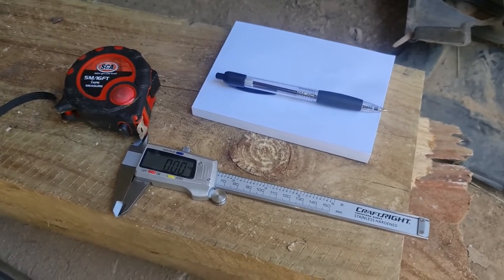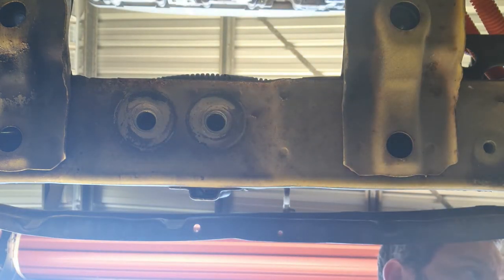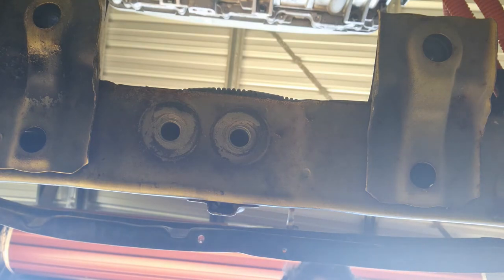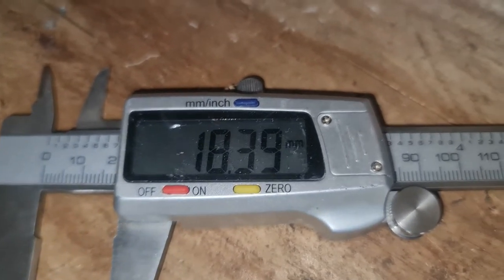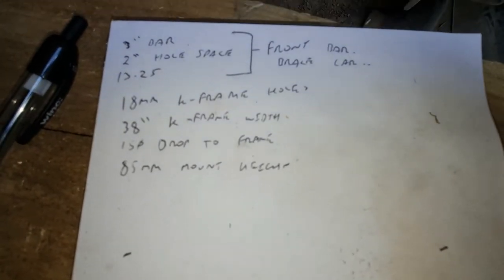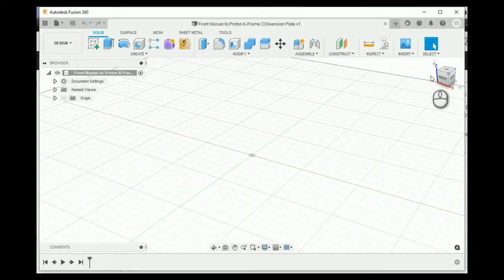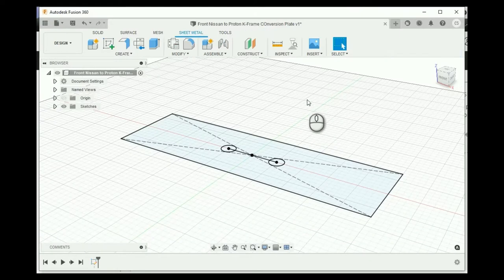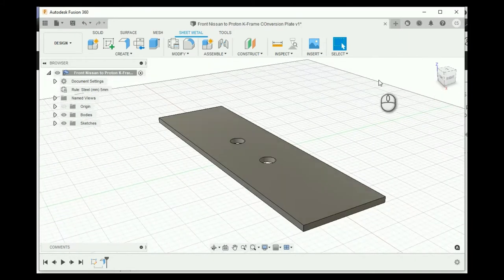Designing my front Adaptor Plate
So this will be far from the final design, as now I have to put this into IRL CAD (In Real Life Cardboard Aided Design) and see how this works.

Then I will get some weight reduction simulations to see if I can take any weight away from this, and then finally I'll see if I can add some logo's into the design and make it look "cool"